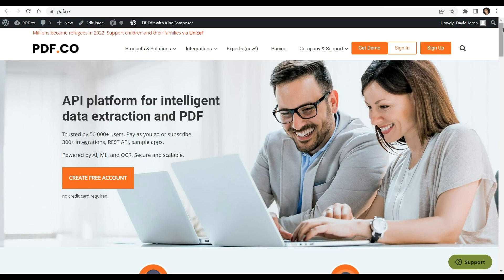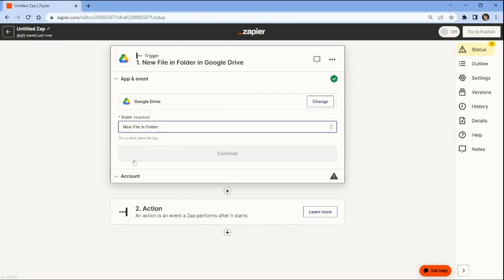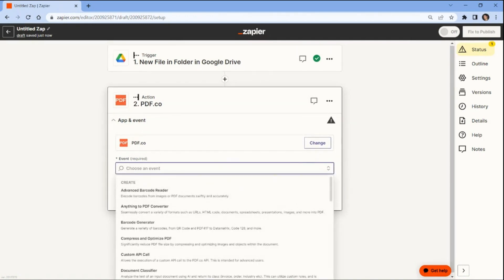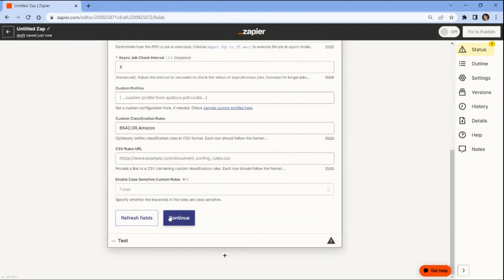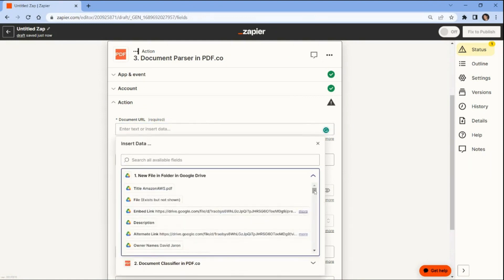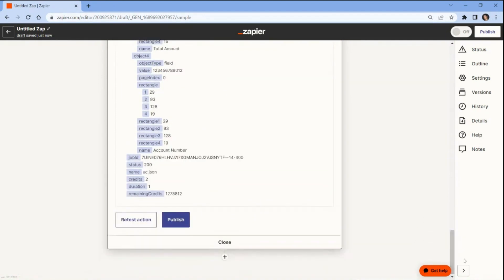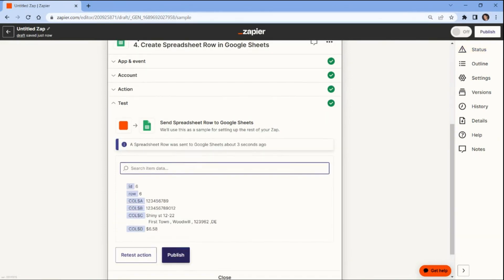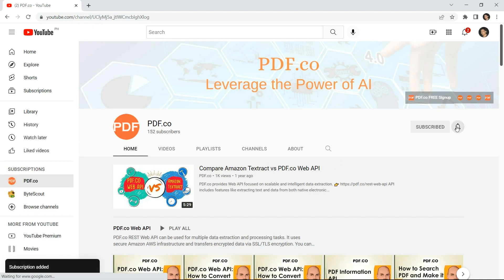Classify and Parse Documents using PDF.co and Zapier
Learn how to classify, parse PDF, and send the parsed data value to Google Sheets using PDF.co and Zapier.

Simplifying the process of classifying and parsing PDF documents is now easy thanks to the powerful collaboration between PDF.co and Zapier. PDF.co utilizes cutting-edge algorithms to automatically classify and extract information from PDF files with utmost efficiency. Smoothly integrating with Zapier, a comprehensive document management platform, PDF.co provides a smooth solution for processing and organizing PDFs.

Utilizing PDF.co's intelligent classification capabilities, easily categorize PDF documents according to predefined criteria. Invoices, contracts, resumes, financial reports, and more can be automatically recognized and sorted into their respective categories, eliminating the need for manual organization. This simplifies your workflow, allowing you to promptly locate and access the necessary documents whenever needed.

PDF.co's powerful parsing capabilities allow you to extract valuable data from PDF files with precision. It can intelligently identify key data points such as names, addresses, dates, and financial figures, and extract them in a structured format. This eliminates the hard manual data entry process, reducing the chances of errors and saving valuable time.

Through its integration with Zapier, PDF.co expands its capabilities even more. Zapier presents a comprehensive document management platform equipped with features such as version control, collaboration tools, and workflow automation. Together, PDF.co and Zapier deliver a powerful solution for managing PDF documents with efficiency and effectiveness.

No matter the task at hand, whether it's sorting and extracting data from a substantial number of invoices, automating data extraction from forms, or analyzing intricate reports, PDF.co and Zapier offer a dependable and smooth approach. Their integration enables you to boost productivity, minimize manual efforts, and achieve precise data extraction and organized document management, all with utmost reliability.

Overall, PDF.co and Zapeir together bring strong classification and parsing capabilities, along with comprehensive document management features, to simplify the process of dealing with PDF documents. Through automation, you can save time, enhance accuracy, and boost productivity, allowing you to concentrate on more important aspects of your work. This integration offers an efficient and effective solution for managing PDFs with ease.